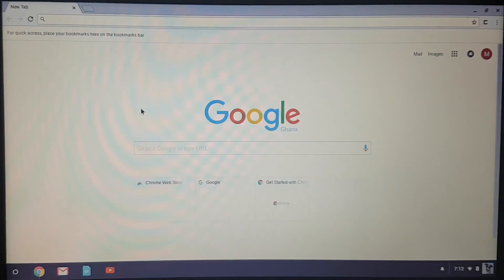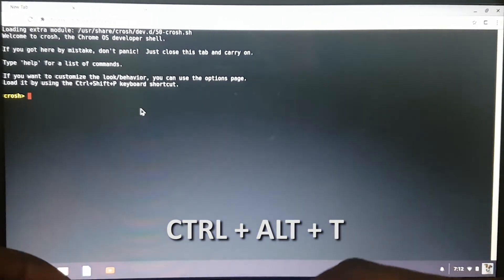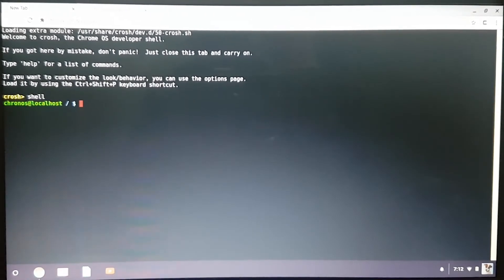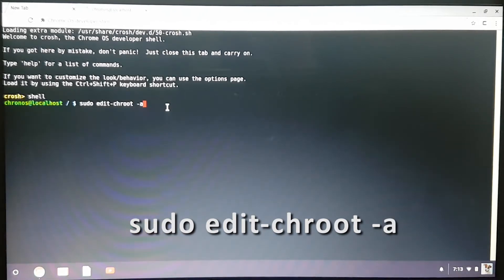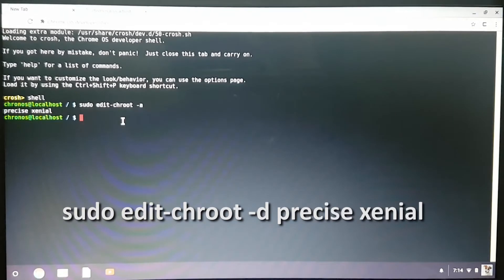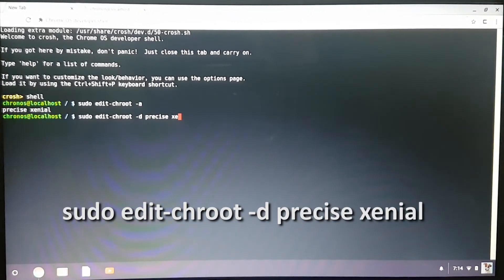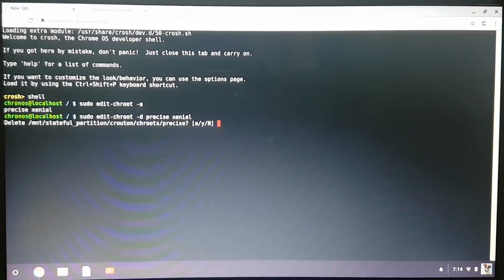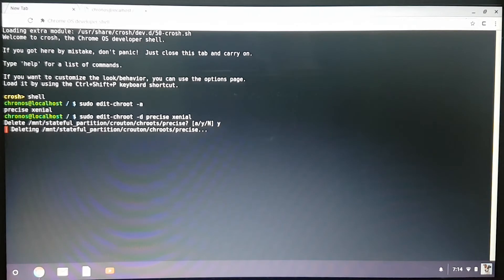How to remove crouton ubuntu from chrome os on chromebook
How to delete ubuntu which has been installed with crouton from cromebook.

-Press CTRL + ALT + T  to bring up the terminal in the browser.
-type:             shell
-type:              sudo edit-chroot -a
this shows the name of the distribution of linux you have installed.
type:               sudo edit-chroot -d name
where name is the name of the distribution you have.
press y when prompted to delete.